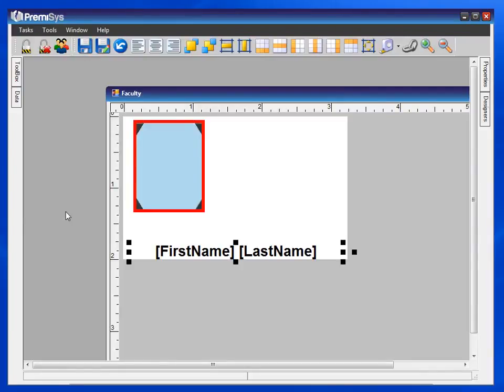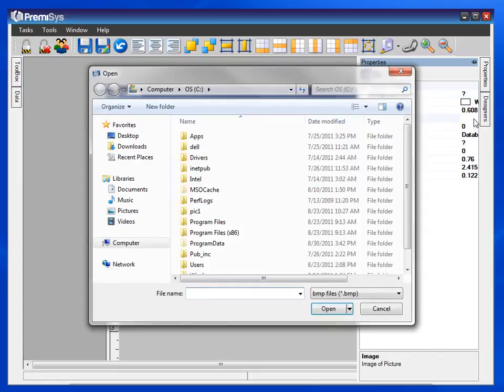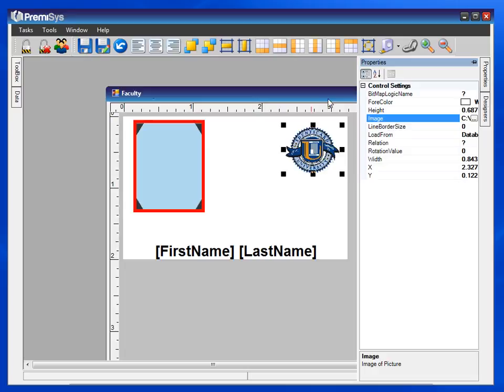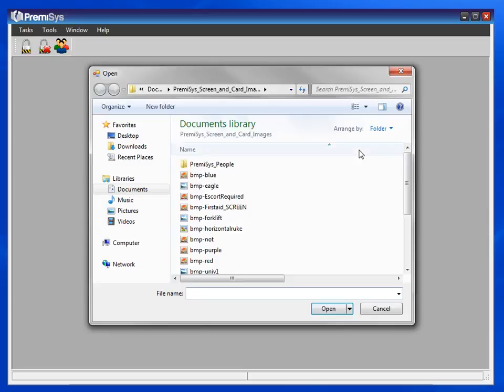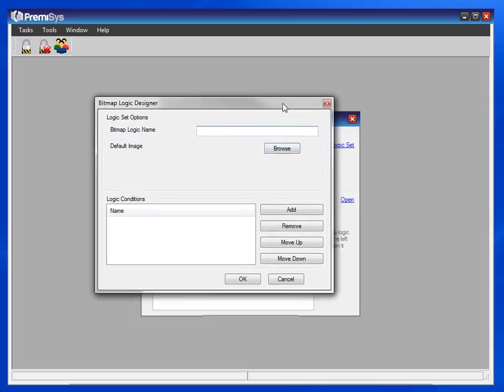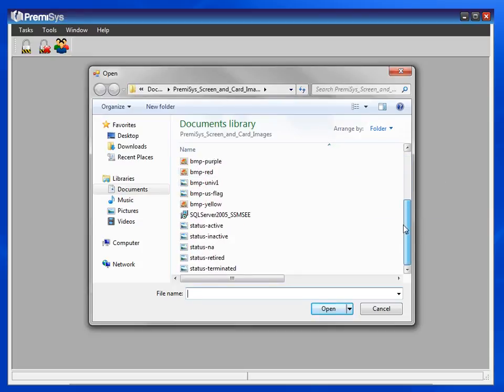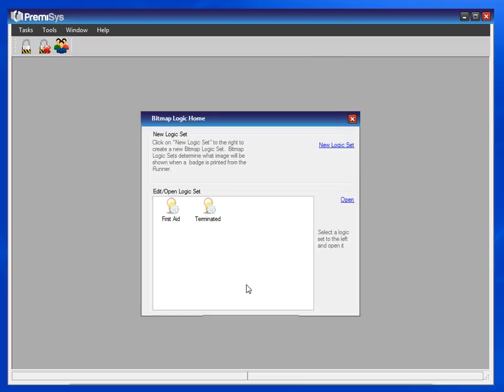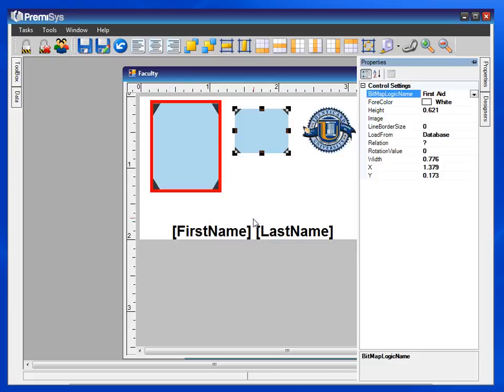Añadir imágenes y lógica de mapa de bits al diseño de una tarjeta